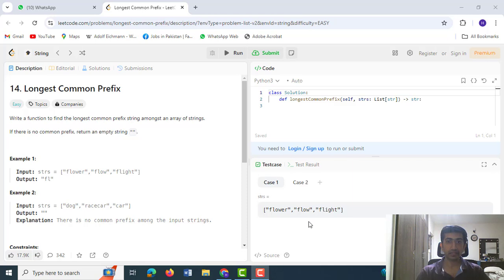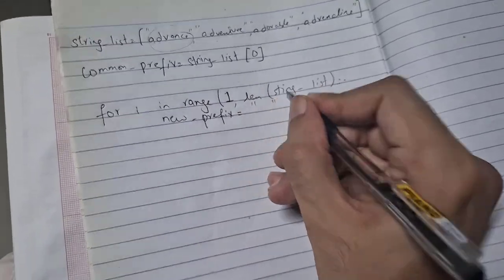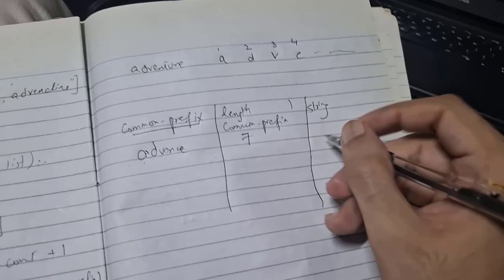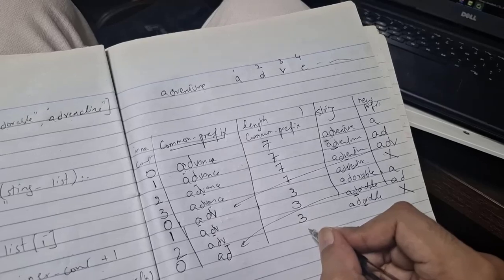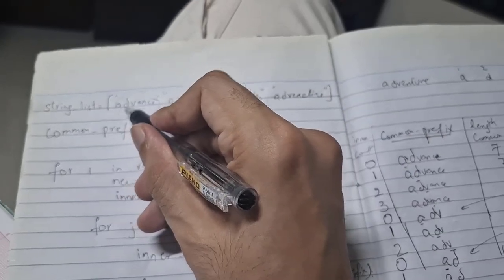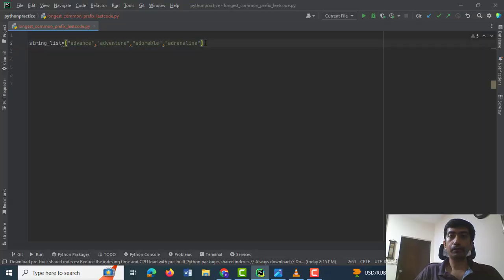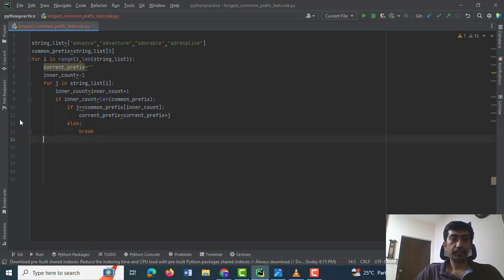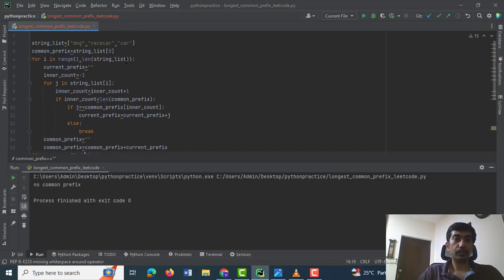Python Algorithm: Finding Longest Common Prefix - LeetCode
This algorithm solves the "Longest Common Prefix" problem, where the goal is to find the longest prefix shared by all strings in a given list. The approach starts with the first string as the initial prefix and compares it character by character with the subsequent strings. As the comparison progresses, the prefix is shortened based on mismatches. If no common prefix is found, the result is an empty string